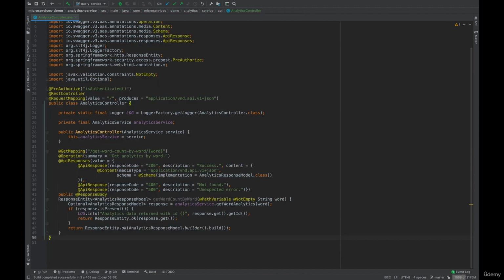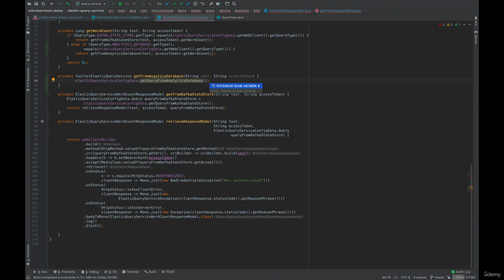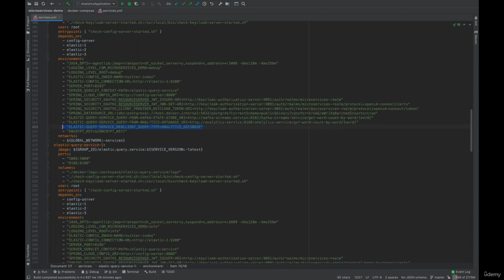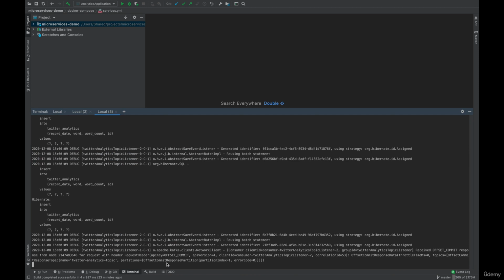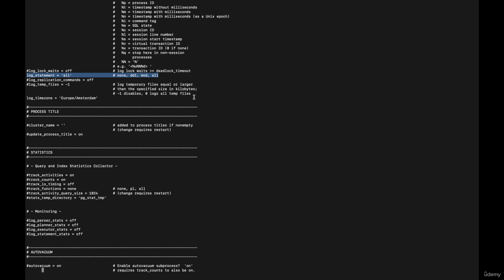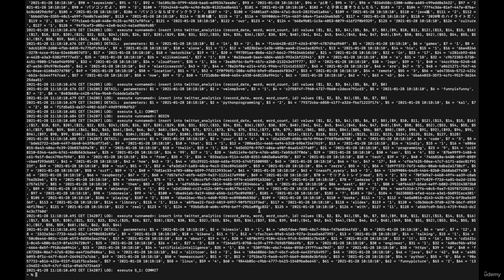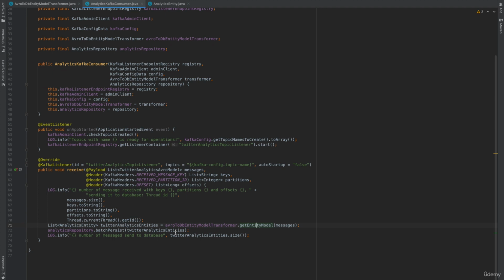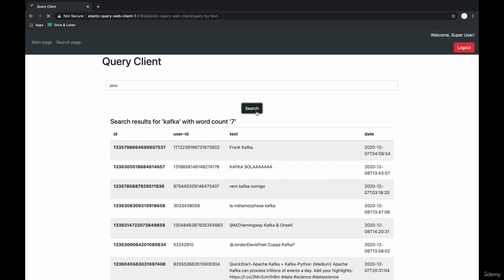82 Calling the analytics Rest API from query service